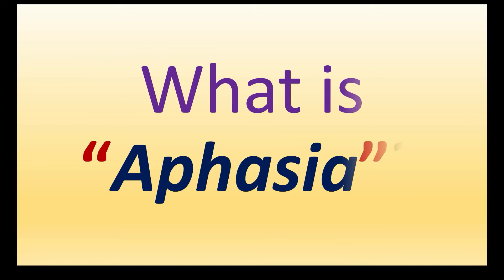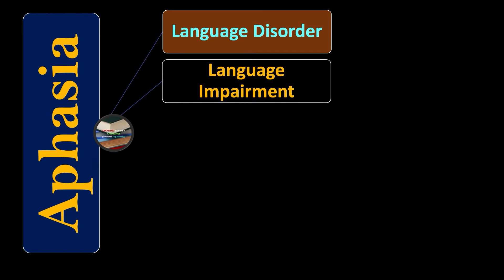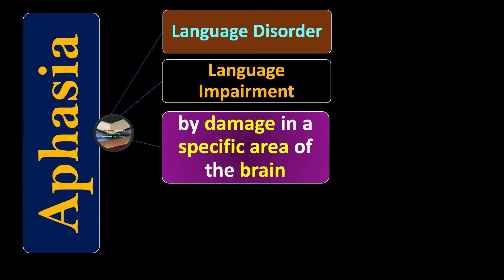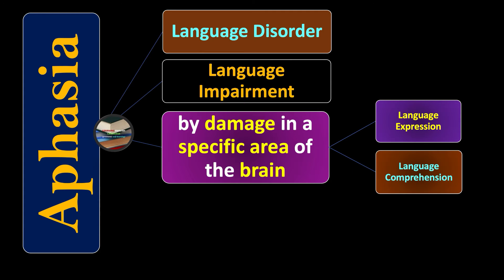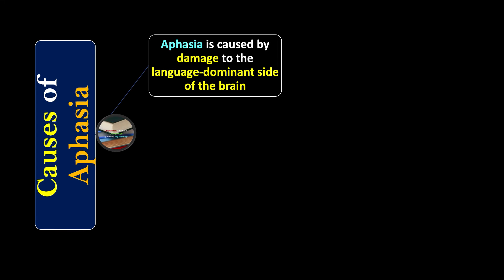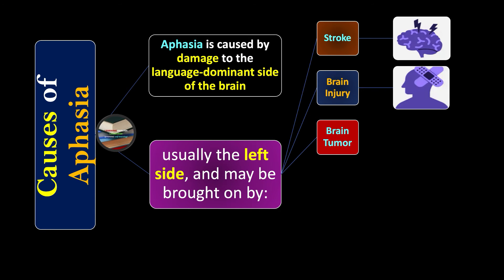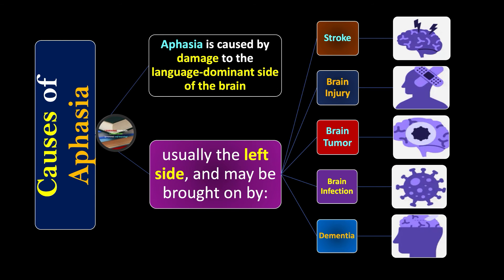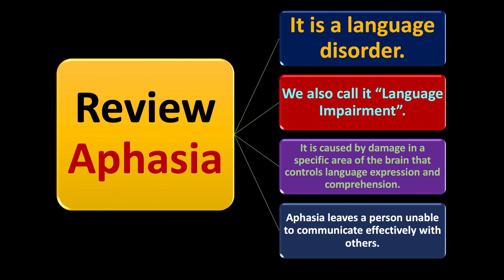(Lecture-4), Meaning and Causes of “Aphasia”. What is Aphasia?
Meaning and Causes of “Aphasia”. What is Aphasia?